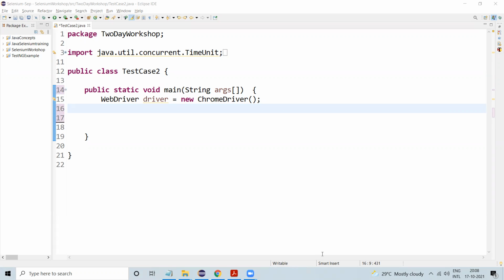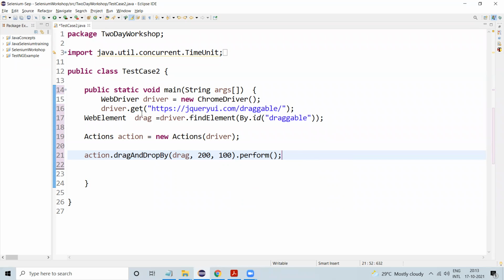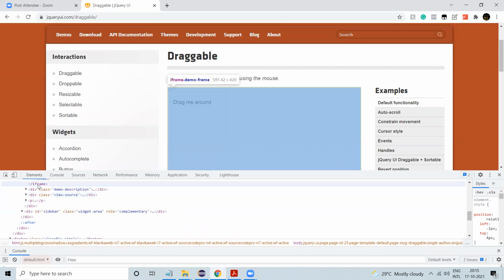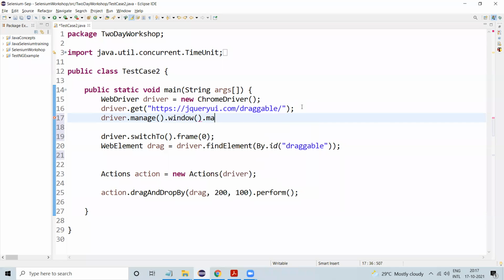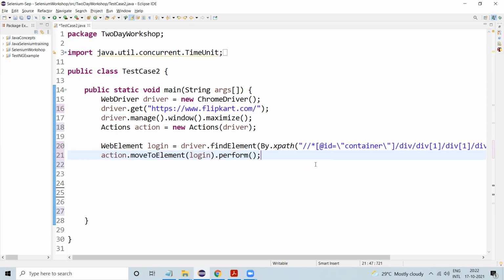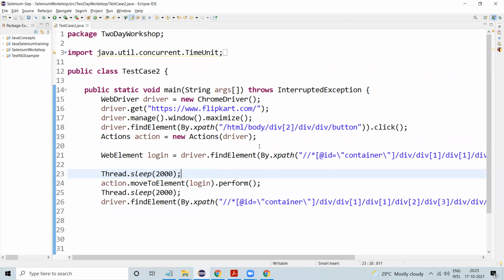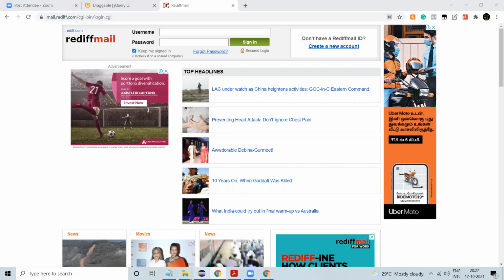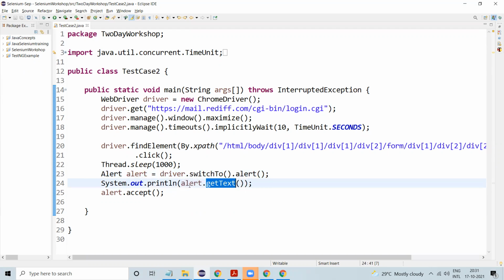Selenium Basic Day 2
Selenium Switch to Frame and Alert.
Handle Mouse and keyboard actions.